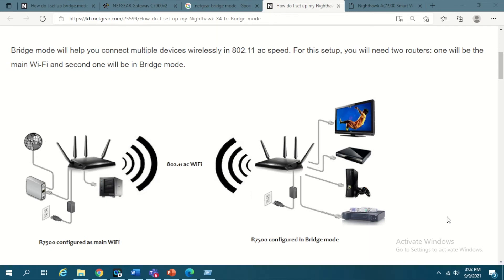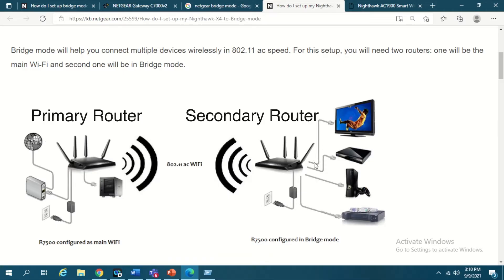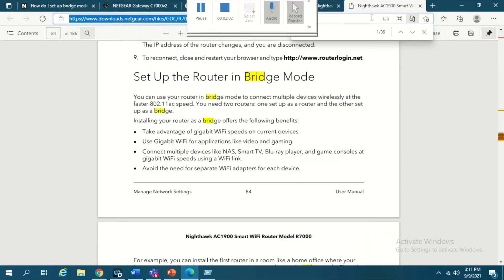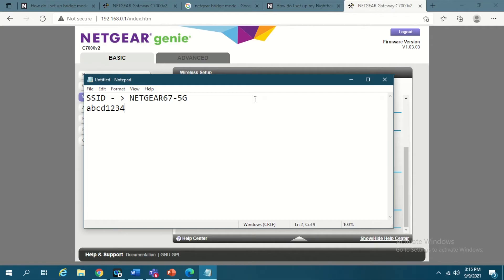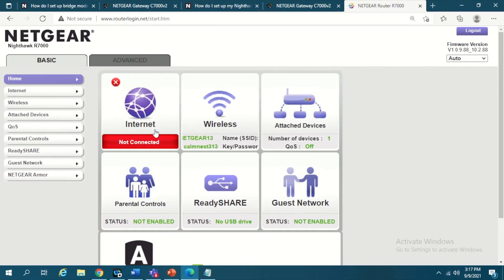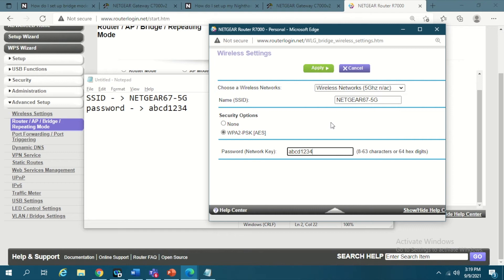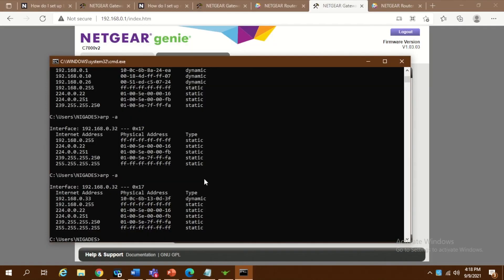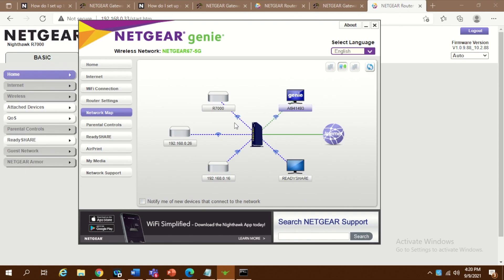Netgear Bridge Mode Setup | Wifi Extender | Secondary Router Setup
Watch this video to see how you can use your spare netgear router in bridge mode to connect with your primary router wirelessly.